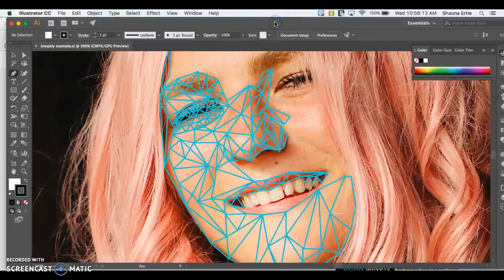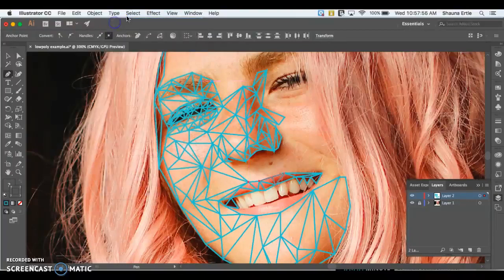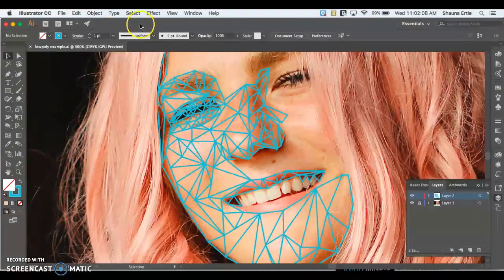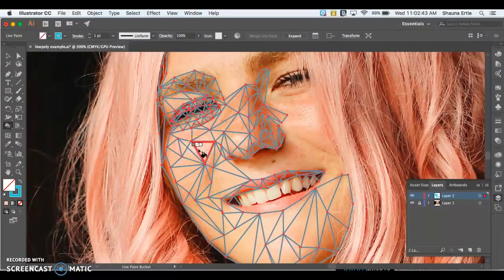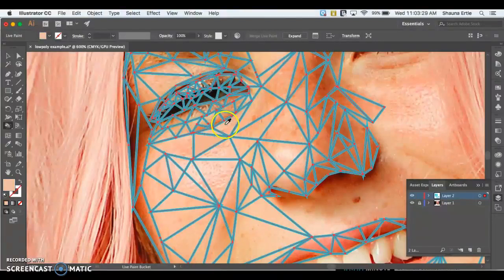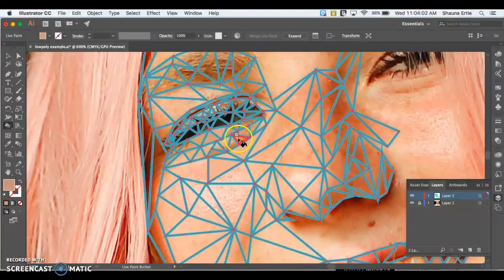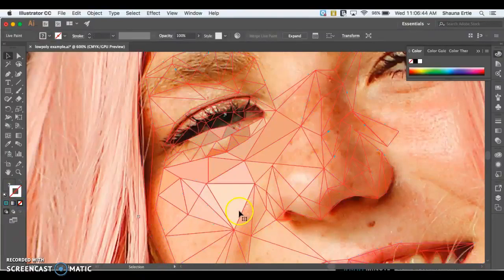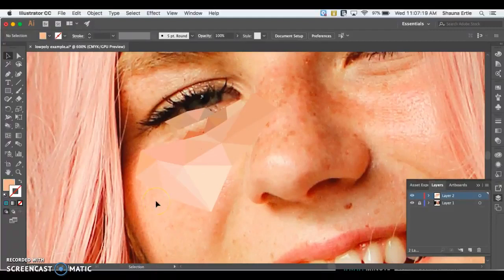Low Poly Filling in shapes with live paint